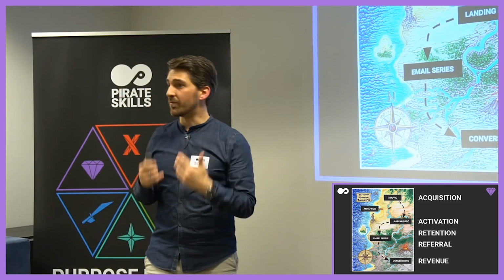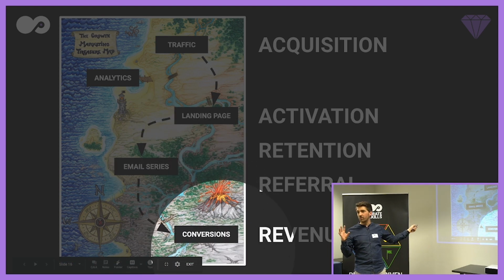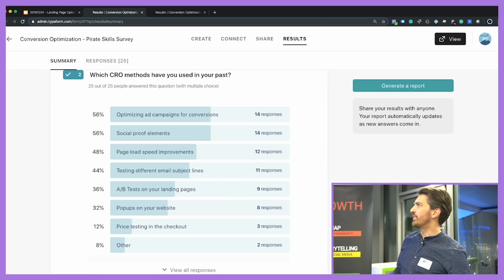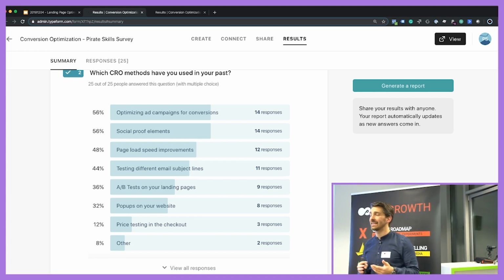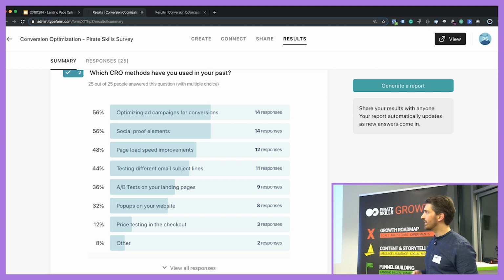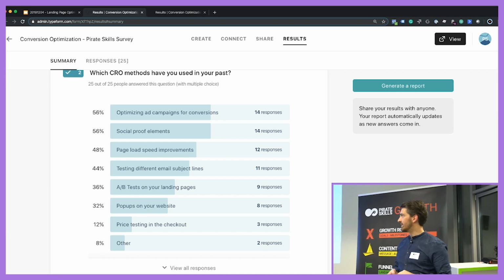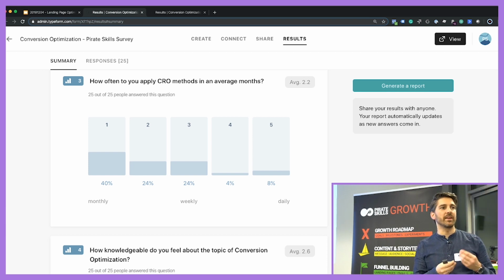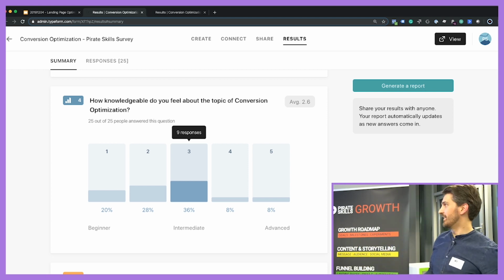Why Landing Pages Matter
Landing pages are built to give your website visitors the exact thing they have been looking for. They are also designed to help your future customers to do what YOU (the business owner) want them to do. I use them to capture the fresh leads for my sales pipeline, start a customer survey or A/B test a new value proposition or feature for my product. Learn which tools have worked best for me and what turns a boring landing page into a high converting one.

Ben